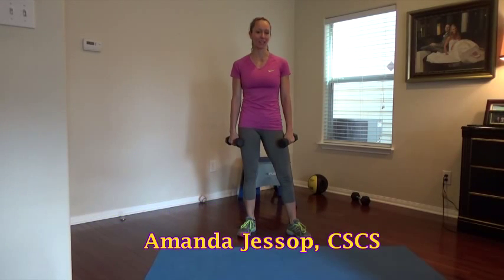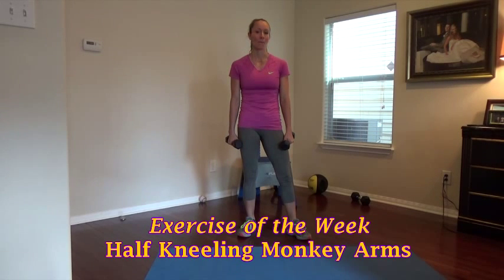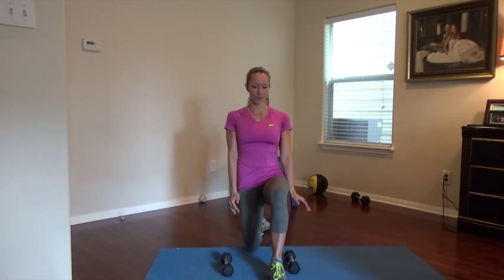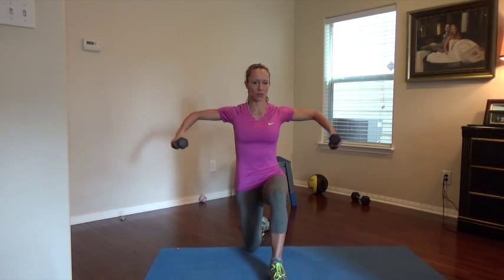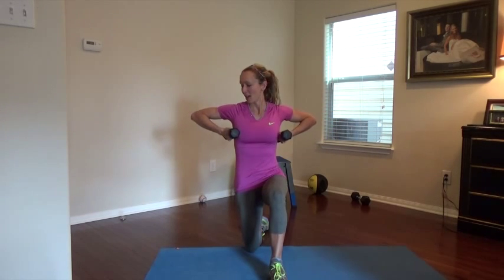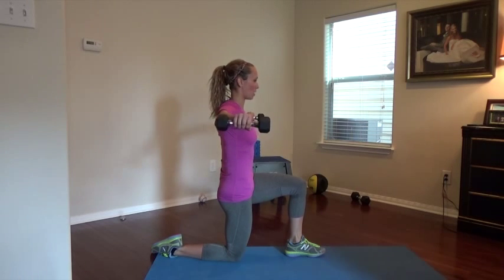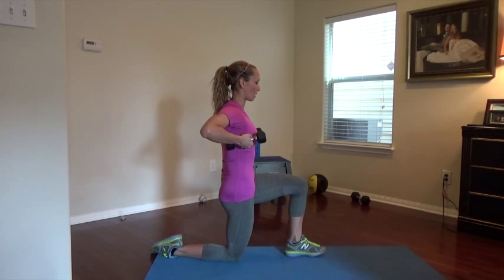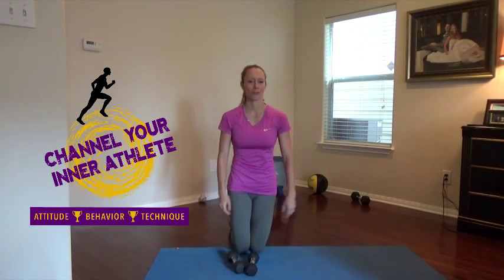Exercise of the Week: Kneeling Monkey Arms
Channel Your Inner Athlete
Amanda Jessop, CSCS